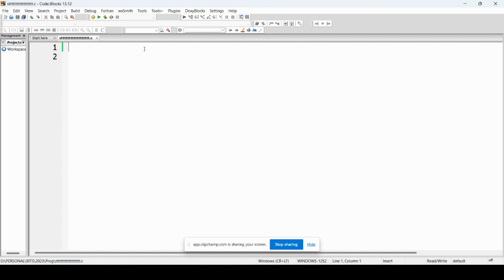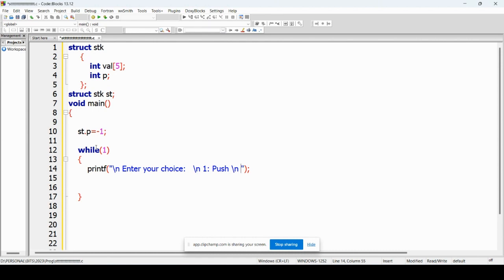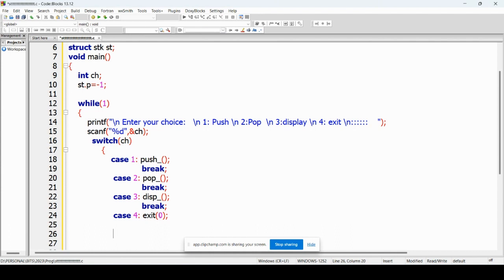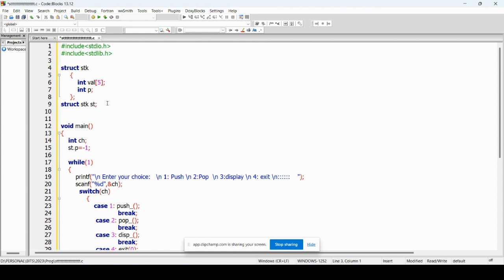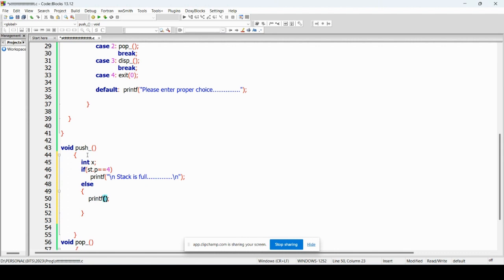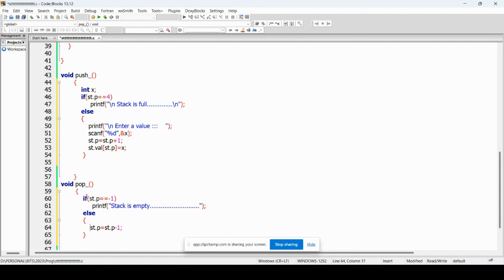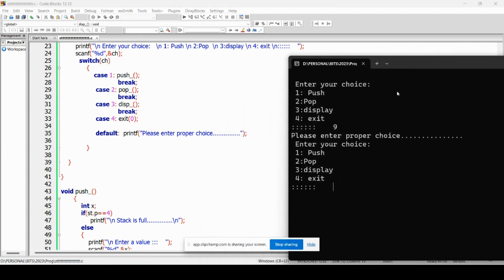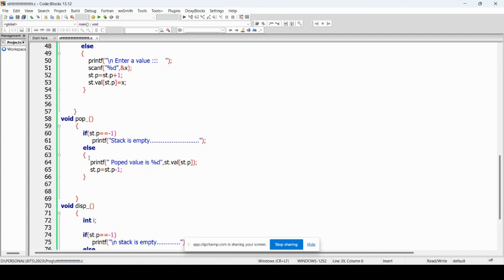DS (3.2.1) Code on Array Implementation of Stack Part 3